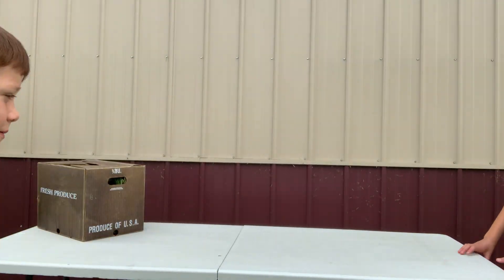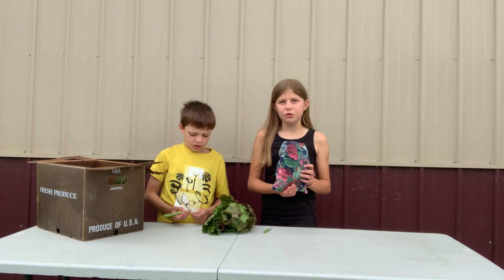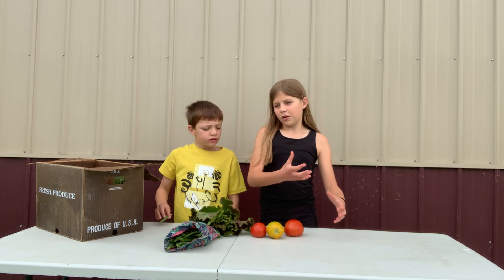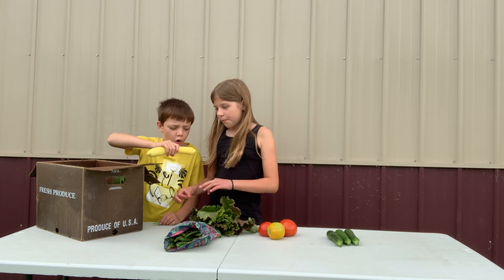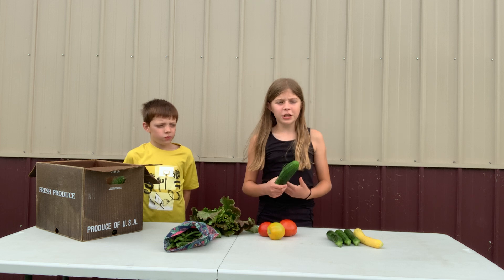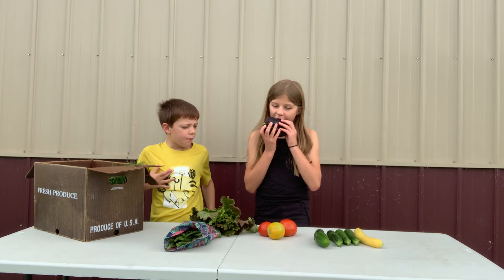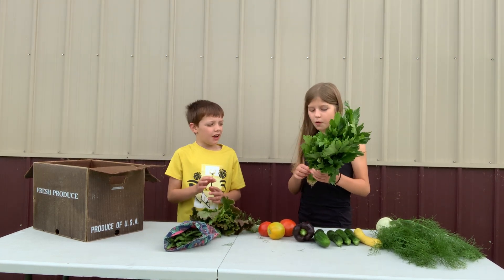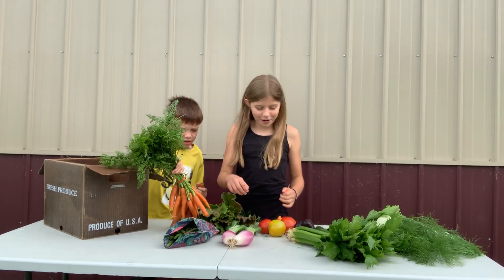Week 7 2024 CSA Box